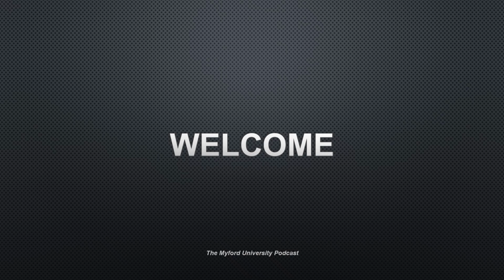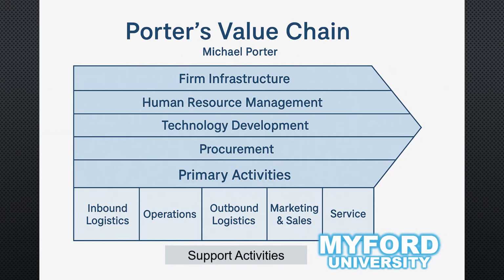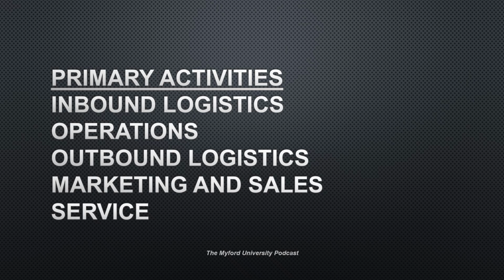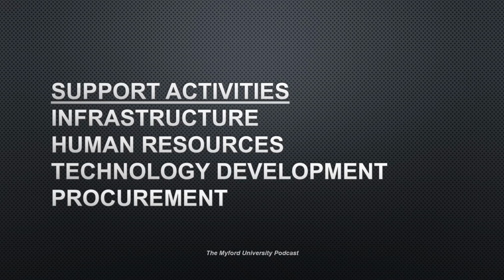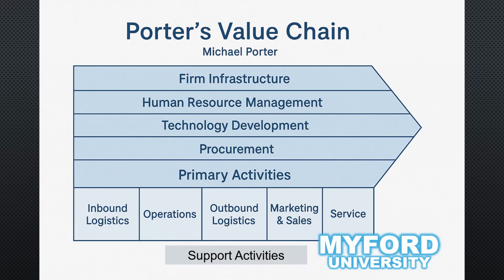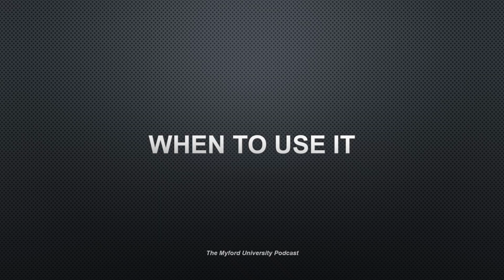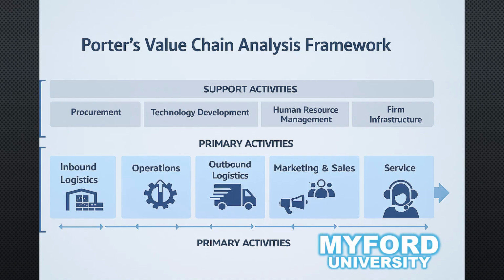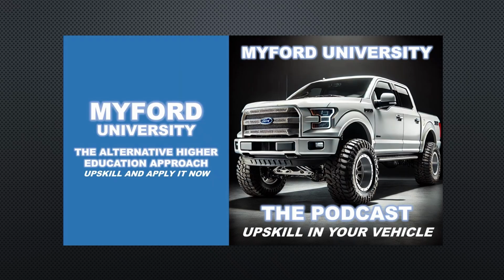How to Use Porter's Value Chain Analysis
How to Use Porter's Value Chain Analysis-- Read it